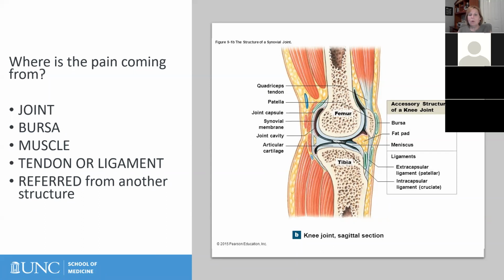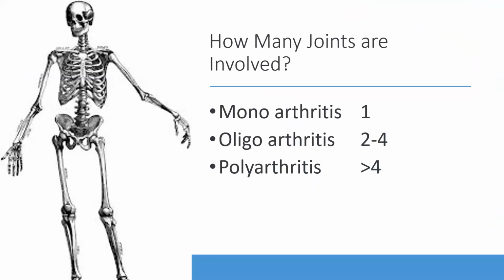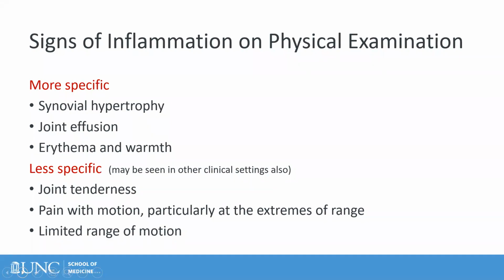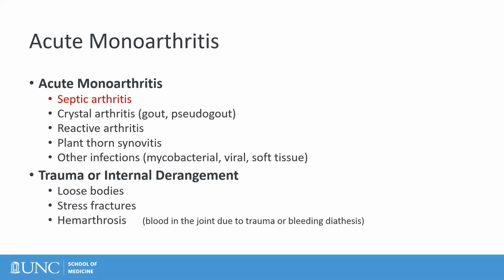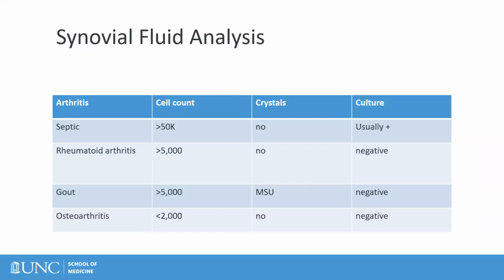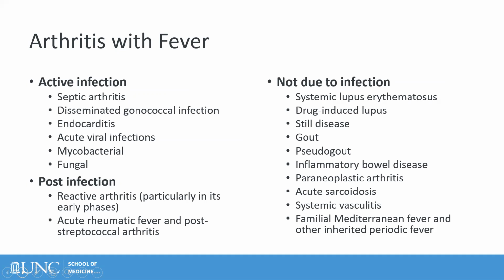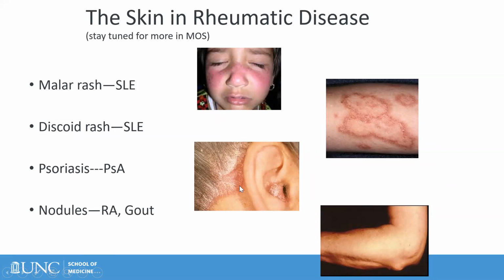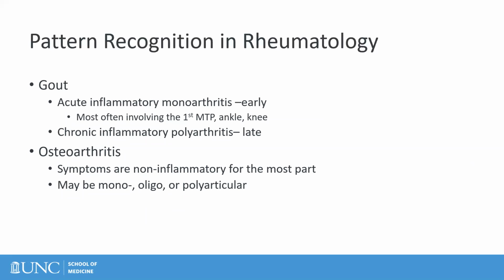Approach to the Patient with Joint Pain 101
The UNC Core Center for Clinical Research (CCCR) 101 Introductory Series include presentations designed to introduce students, clinicians, researchers, and everyone in between to various clinical topics in rheumatology as well as methods and methodological issues in clinical research.

Speaker:
Beth Jonas, MD, FACR
Reeves Foundation Distinguished Professor of Medicine
Chief, Division of Rheumatology, Allergy, and Immunology